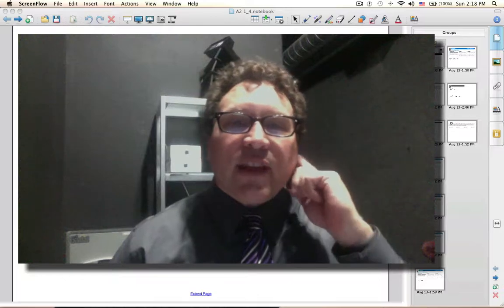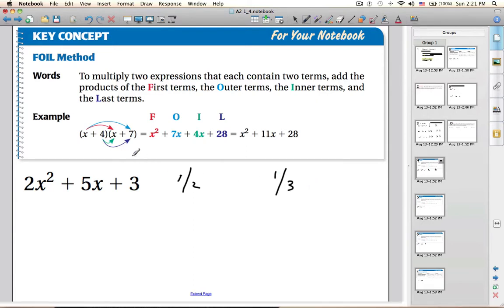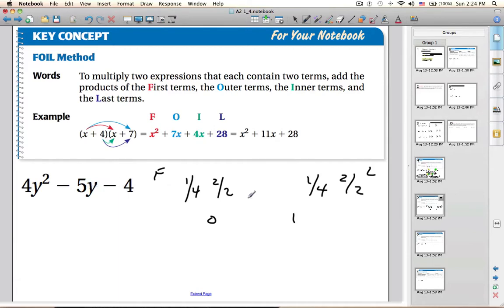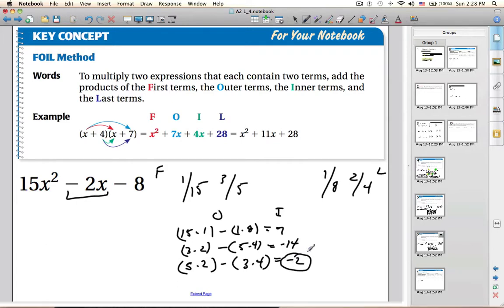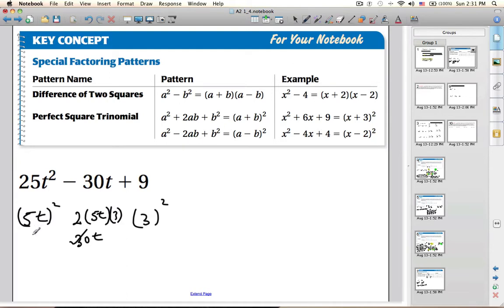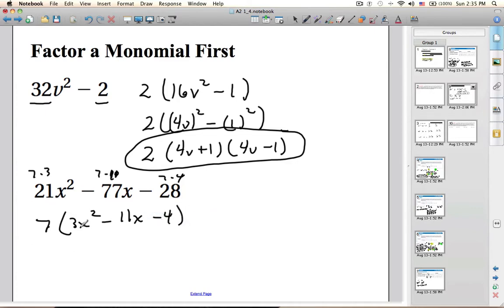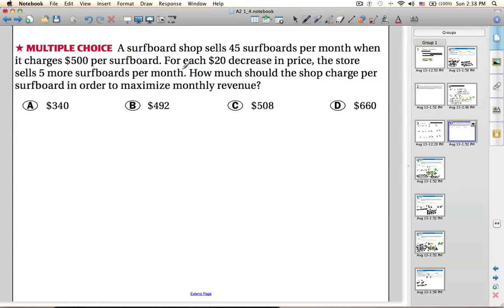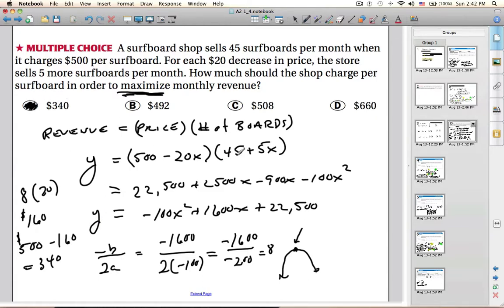A2 1-4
Factoring Quadratic Functions in Standard Form